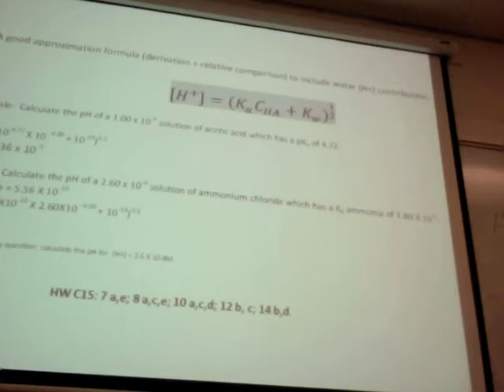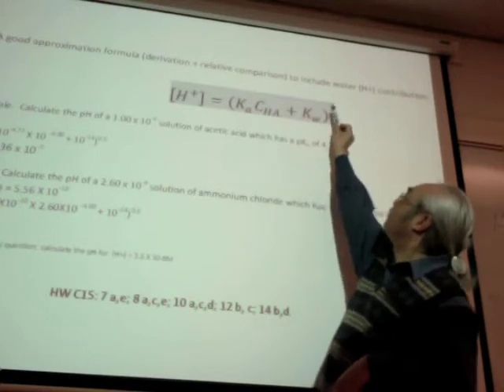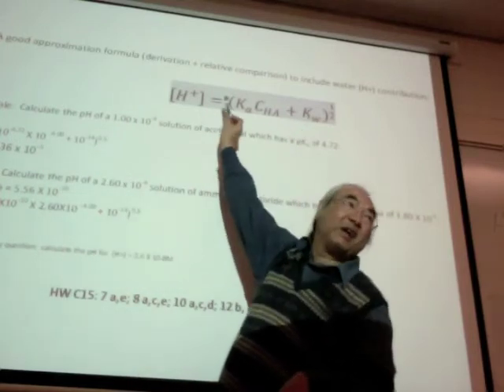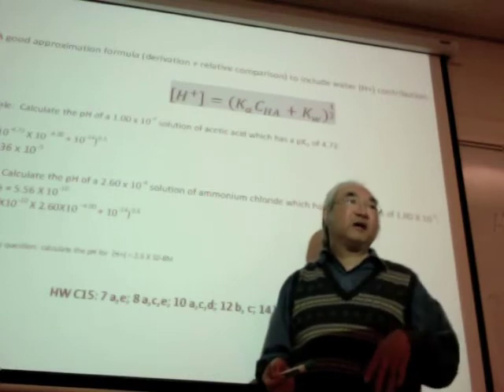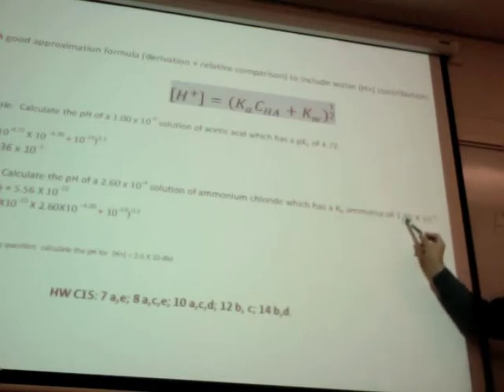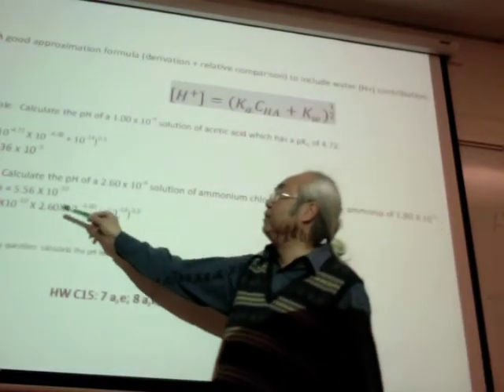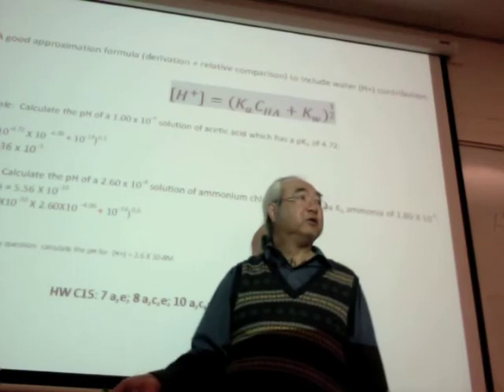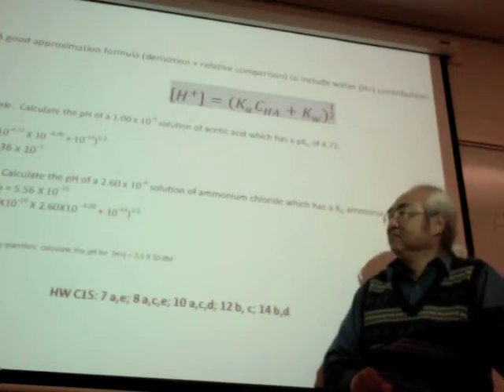lec 3-02 part 7